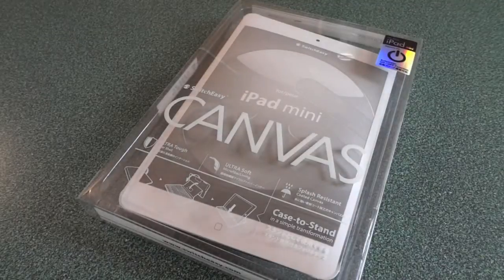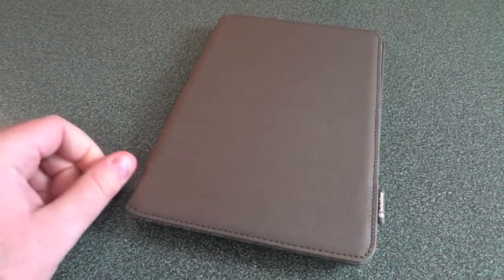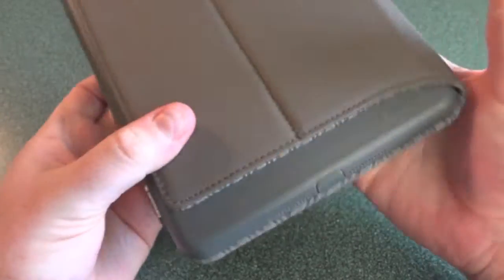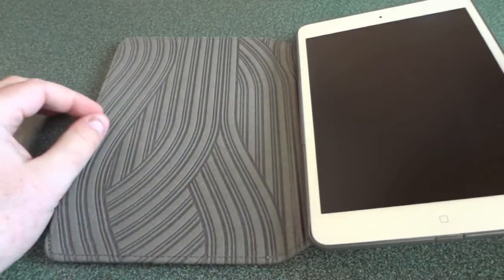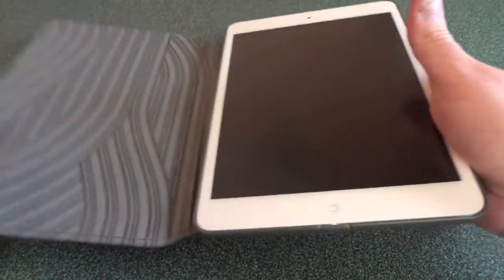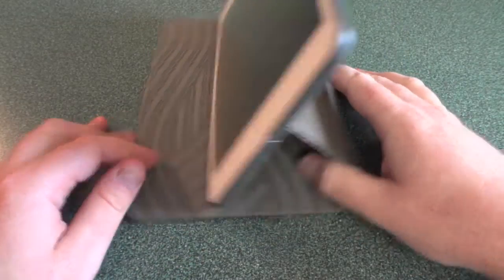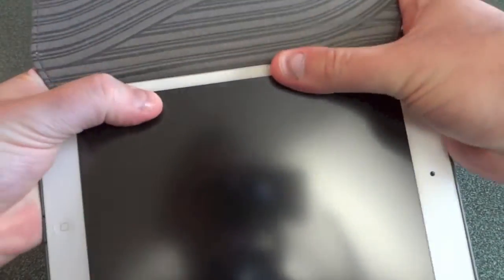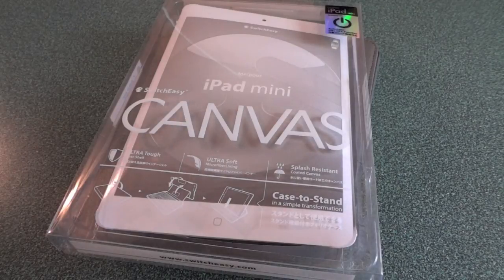Switcheasy Canvas for iPad Mini - Review!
Welcome to my review of the Switcheasy Canvas for the iPad Mini. Enjoy the review, be sure to leave any comments or questions. Not a bad case, but also not my favorite..  =)